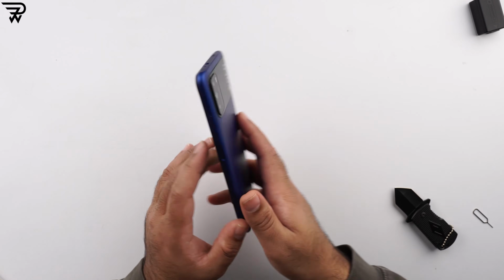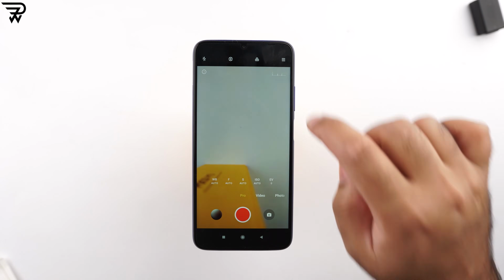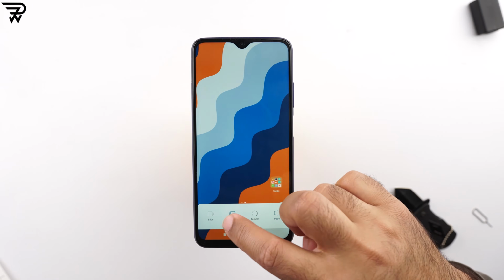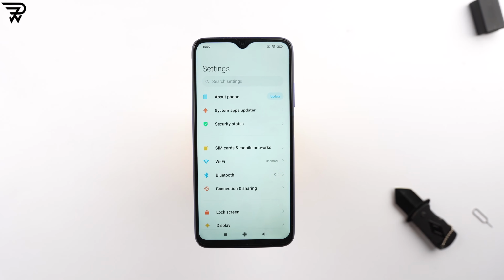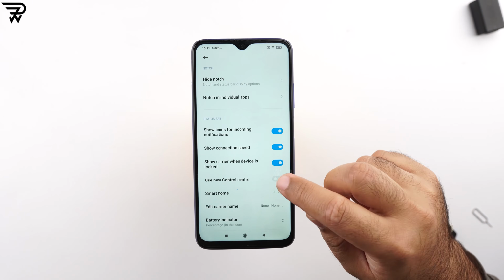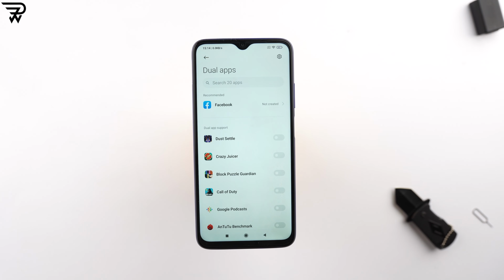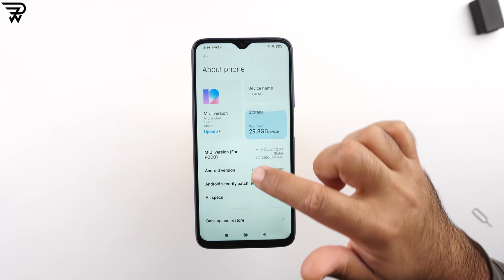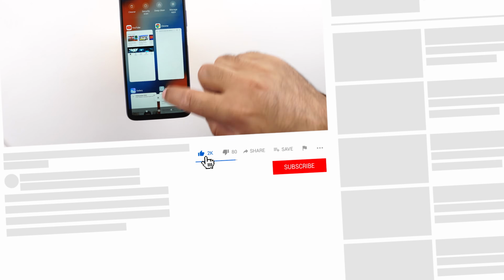POCO M3 Tips and Tricks, Hidden Features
Welcome to the Poco M3 Tips & Tricks and Hidden Features. In this video, I have discussed over 30 different tips and tricks to fully master your brand new Poco M3. Watch this video until the end to learn all about the Poco M3 and its best features.